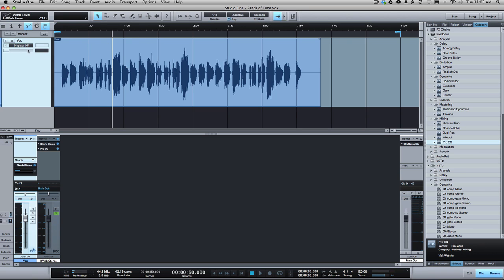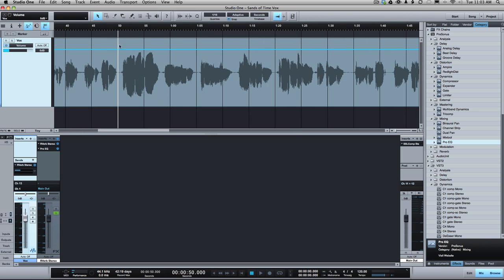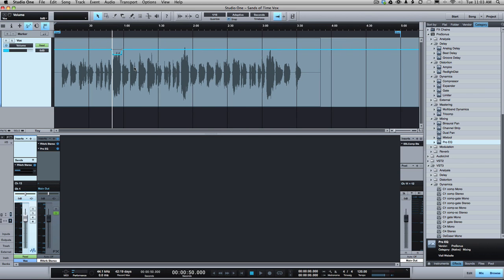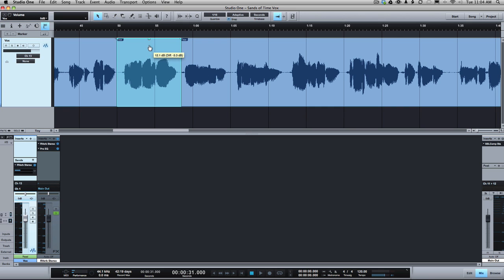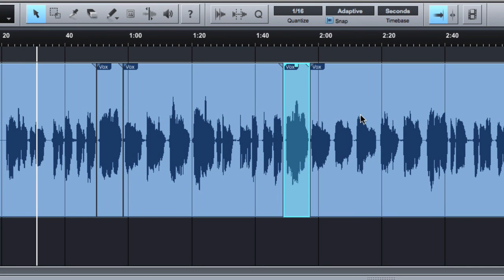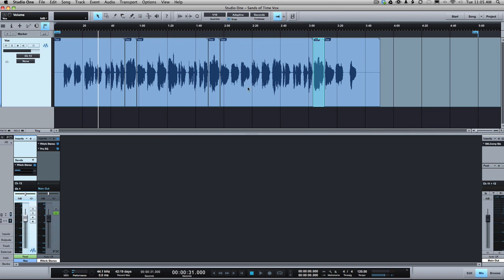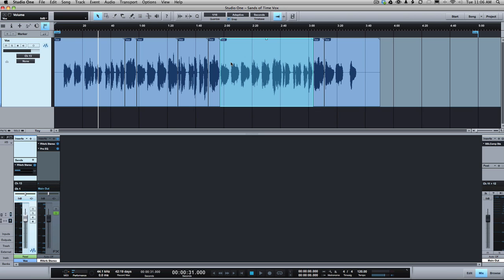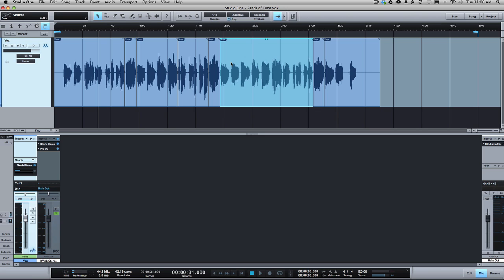A Quick Alternative to Volume Automation